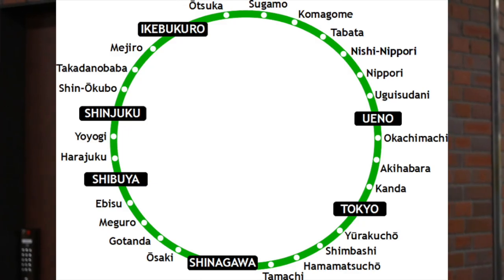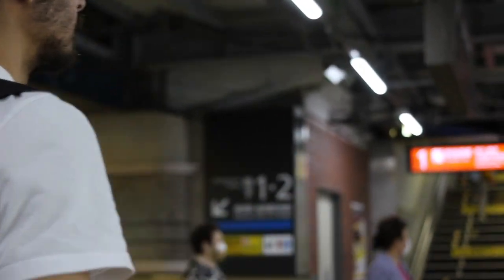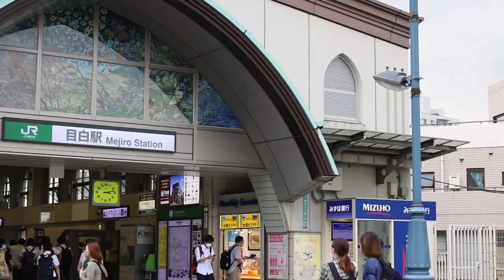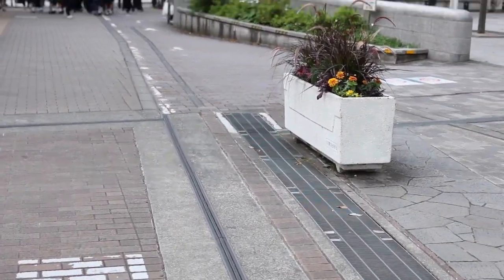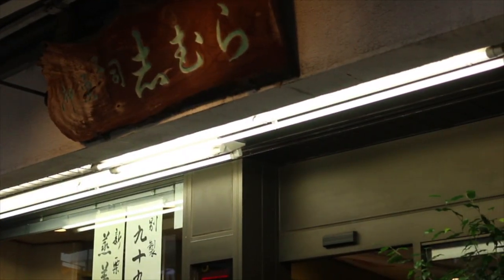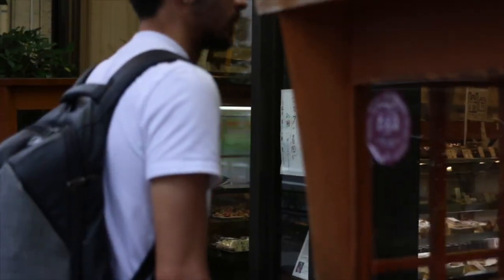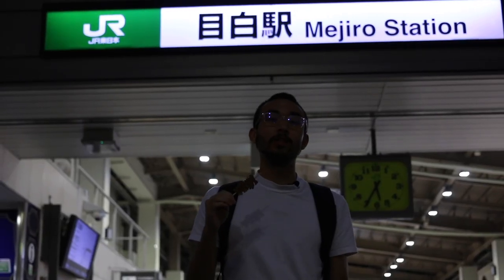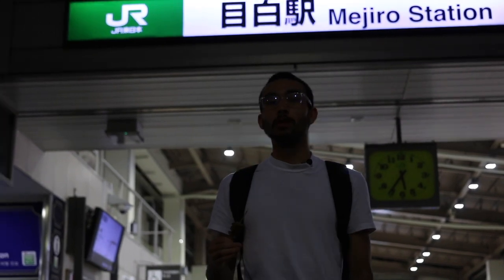Mejiro, where royalty resides | TSA Ep. 7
Today we explored Mejiro, a notable station on the JR Yamanote line in Tokyo, Japan.

0:00 Shinagawa Station
1:44 Shimbashi Station
2:47 Mejiro station
3:59 Mejiro facts
4:54 Mejiro snacks
5:50 Mejiro chats
10:48 Outro